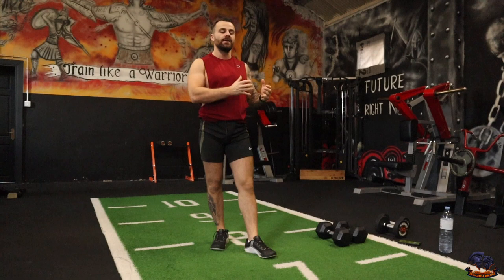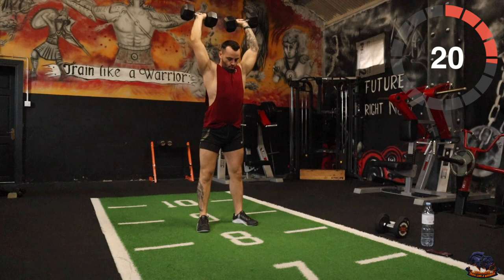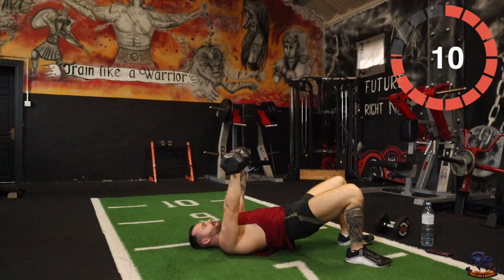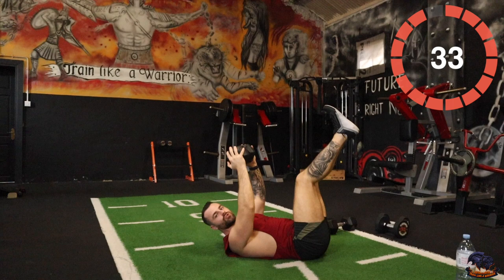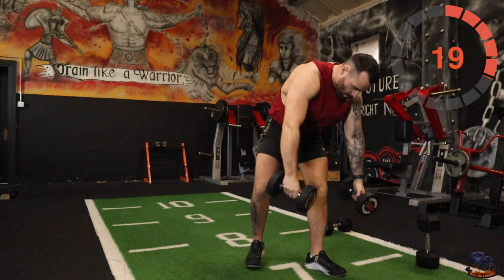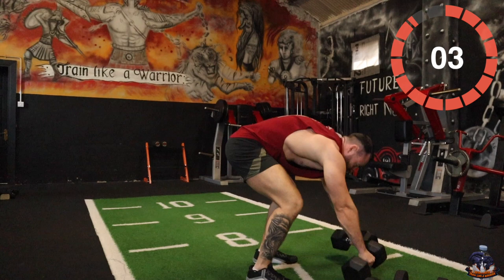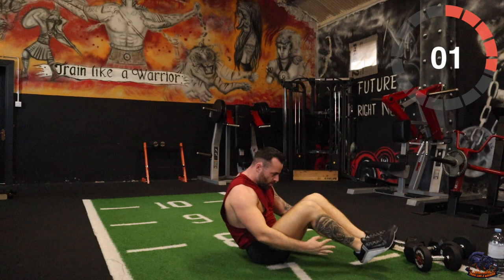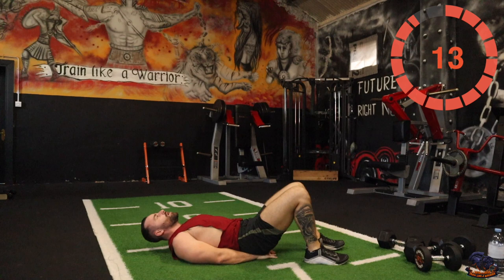Full Body Strength & Muscle Build Workout With Dumbbells (Day 1)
Try the first session of my new 28 Day Challenge for free. If you loved this workout and want to gain access to the rest of the challenge, support from me as your coach & so much more then be sure to join my online workout studio!

⚔️Workout Details

▸ Full Body

▸ 2 Sets : 40secs on, 20sec off

▸ Try to focus on lifting in that 8-15 rep range for each set.

▸ Equipment: Dumbbells or kettlebell

The Exercises

Goblet Squat x2
Arnold Press x2
Stiff leg Deadlift x2
Chest Press x2
Toe Touches x2

Reversed Lunges x2
Front into side raises x2
Glute bridge x2
Bent over row x2
Slow push ups x2